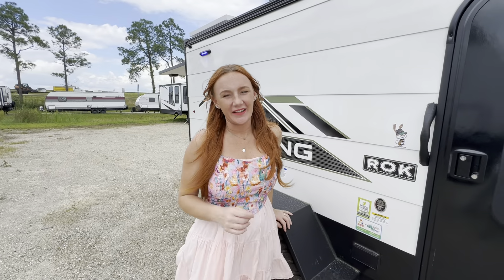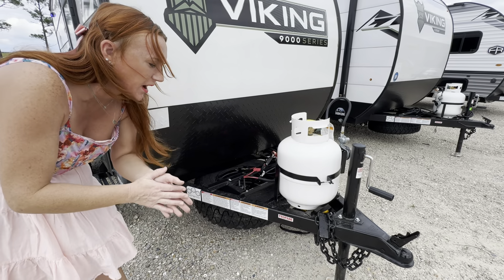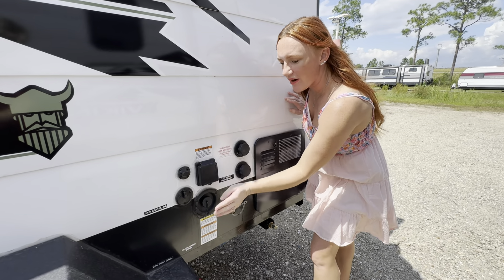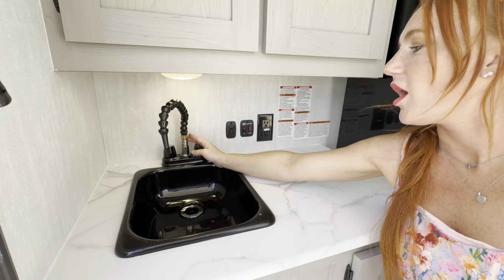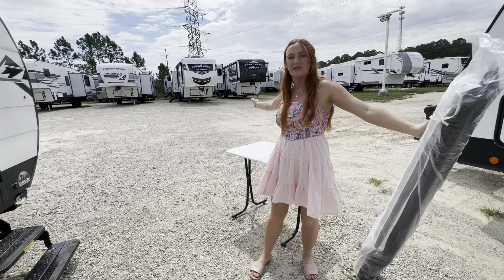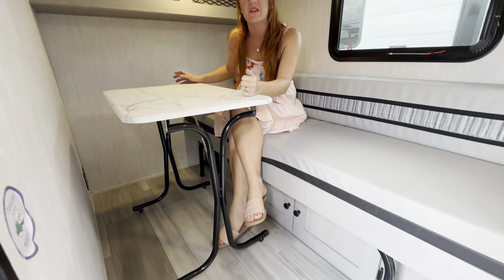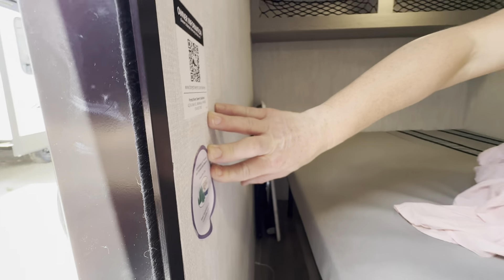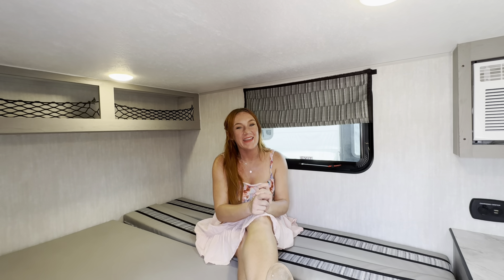2025 9000 Series Viking ROK Tour | County Line Campers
See even more inventory at countylinecampers.com ￼